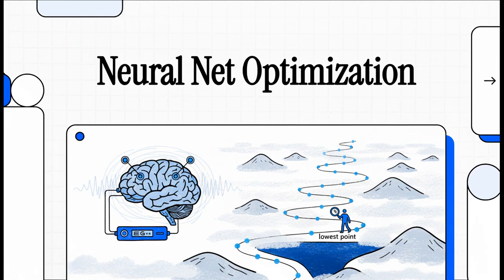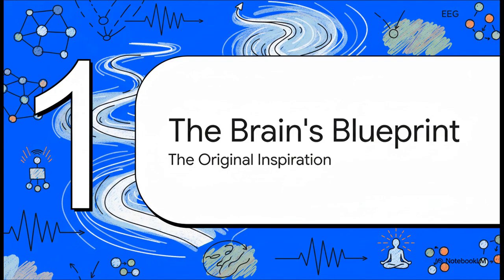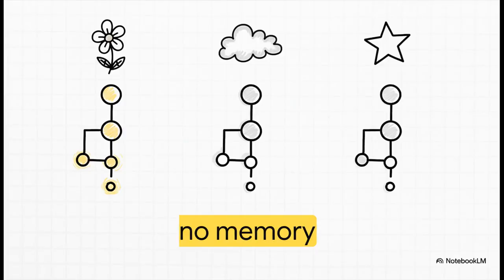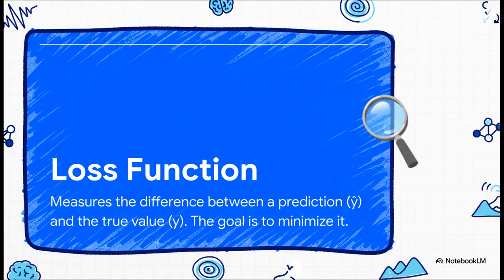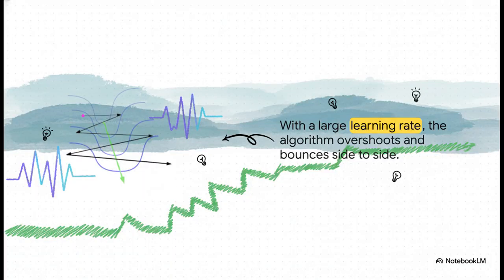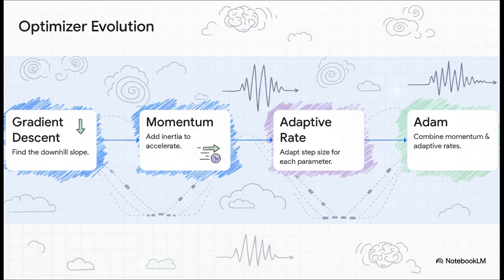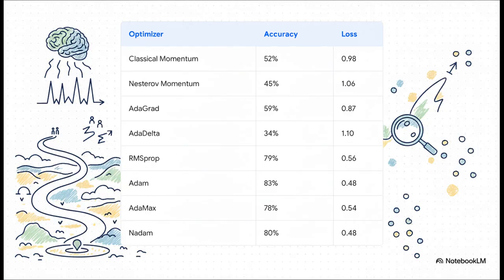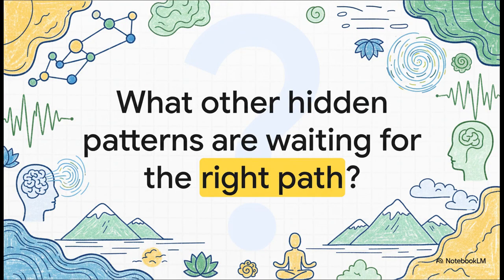Neural Networks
All about Neural Networks